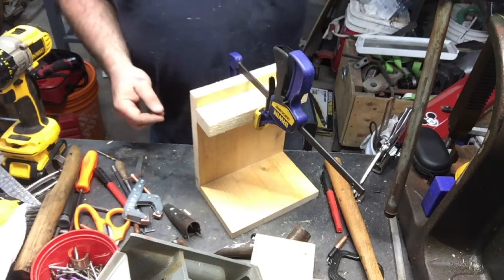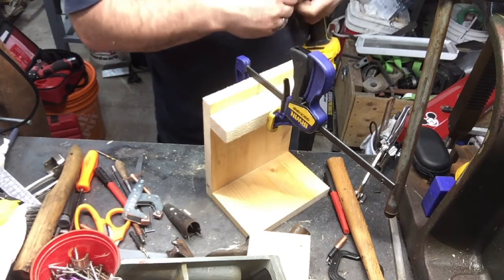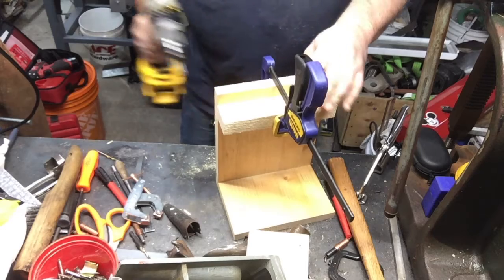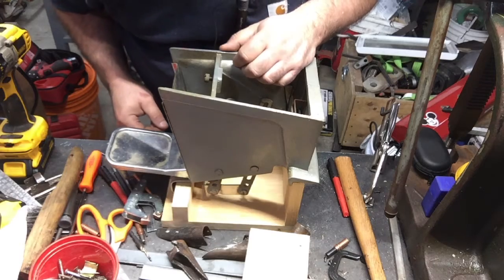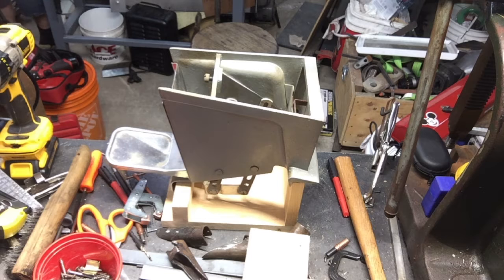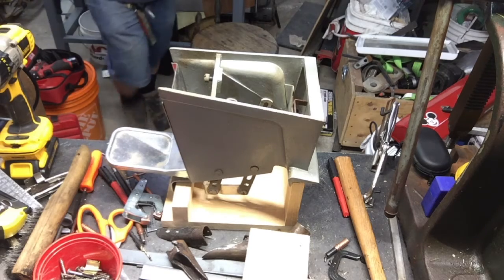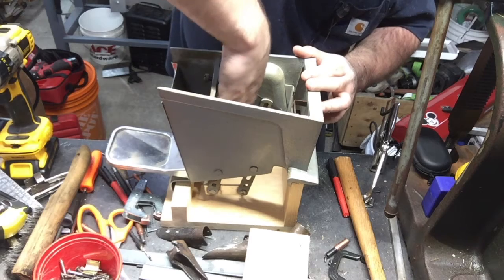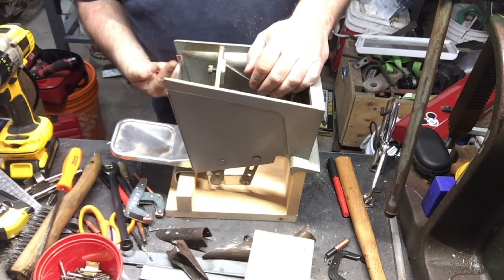Coke Dispensor Mount - 1950's Coca Cola Dispenser Mounting Bracket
I own this old Coke Soda Fountain Dispenser and I want to display it in my store.  So I made a wood mount to put it on my counter for people to see

Check out some other cool channels

AND

who is Wayne Renolds - does anyone really know lol

Crazy bunch of characters but they seem like a fun crowd, go join their channels